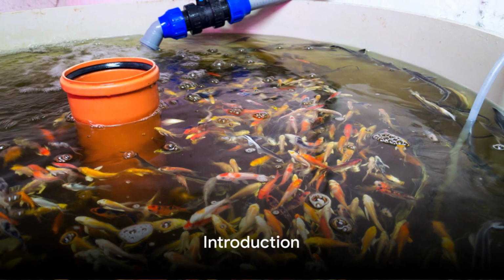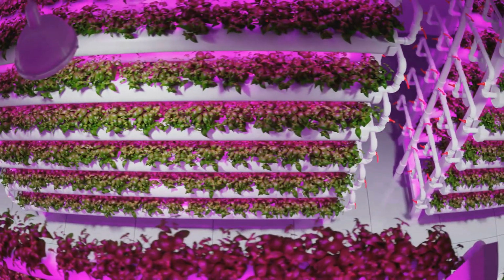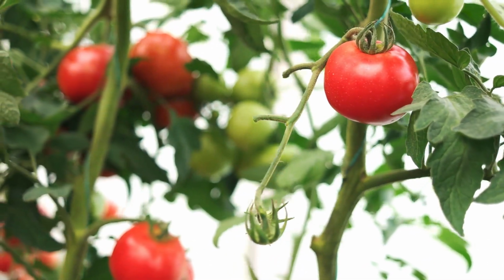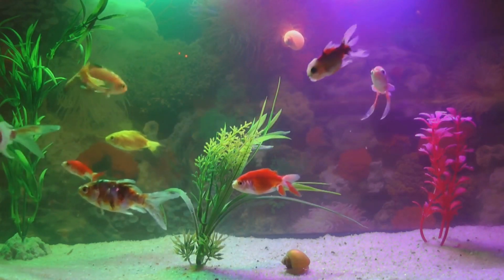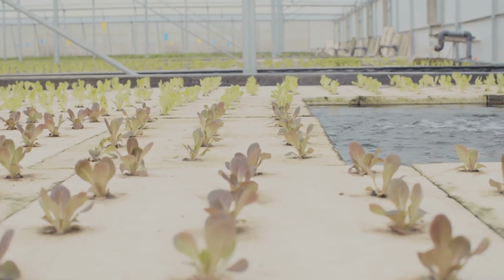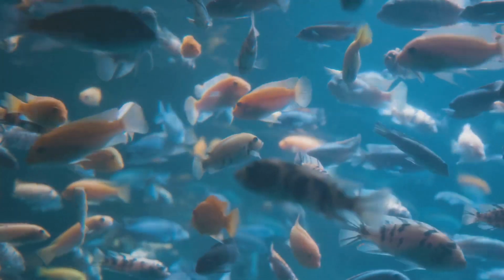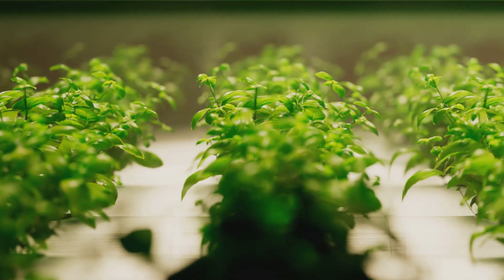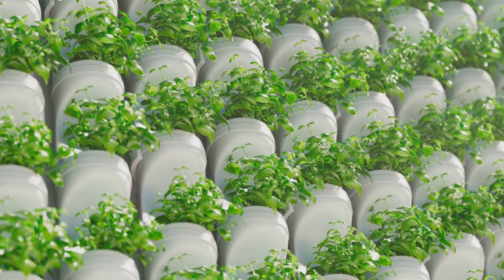Aquaponics for Beginners: Combining Fish and Plants in Harmony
Dive into the world of aquaponics with our comprehensive guide designed for beginners. This innovative aquaponics system merges the growth of fish and plants in a single, sustainable habitat, showcasing the harmony between different forms of life. Ideal for those interested in starting their own aquaponics farm or simply curious about this eco-friendly technique, our video covers everything from the basics of setting up your first aquaponic setup to the intricate balance of aquaponics systems.

Whether you're looking to embrace aquaponics farming on a small scale in your backyard or considering commercial aquaponics as a business venture, this video provides valuable insights into creating a thriving environment for both fish and plant harmony. Discover the best fish for aquaponics and how to pair them with the right plants for maximum productivity.

Explore the fascinating world of aquaponics: integrated vegetable and fish farming systems and how you can create a sustainable, productive system in your own space. Whether you're interested in backyard aquaponics or aquaponics for profit, this guide is the perfect starting point.

Learn about aquaponics fish, how to design your system for fish and plants growing together, and the benefits of a flood and drain grow-bed aquaponics system. Join us as we explore aquaponics for beginners and unlock the potential of combining fish and plants in harmony.